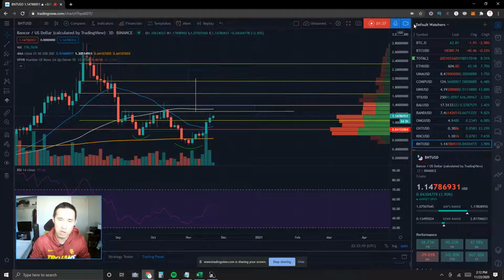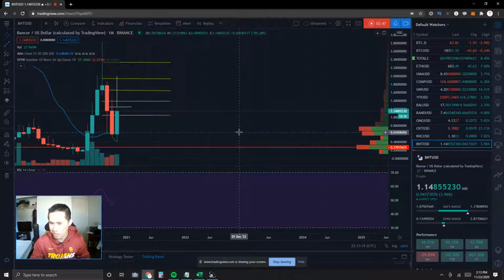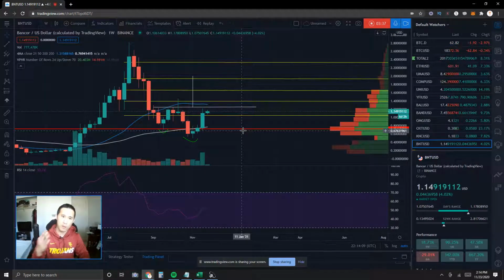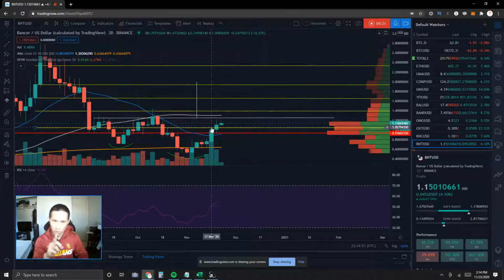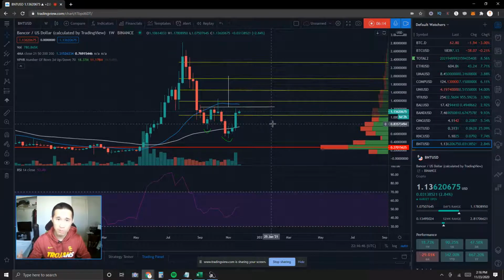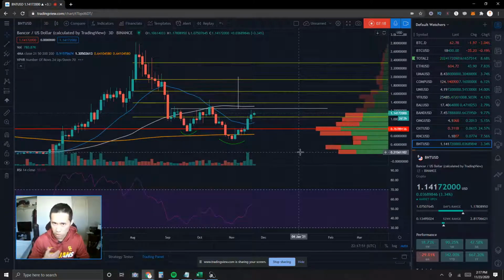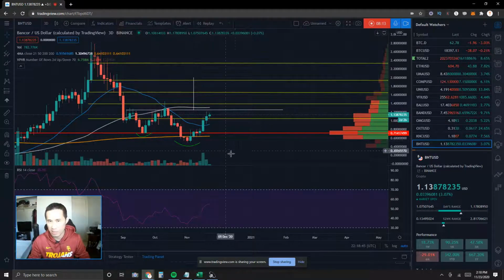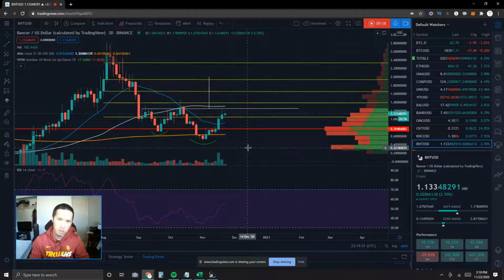Bancor BNTUSD Price Analysis & Analysis | Reversal pattern forming supports & resistances to watch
*Follow me for the latest cryptocurrency analyses on my watchlist
*Thank you to those who donated, I very much appreciate it.